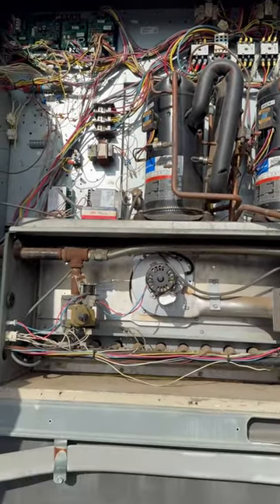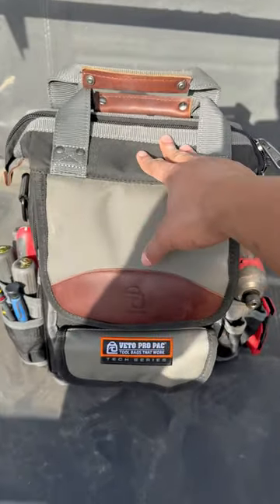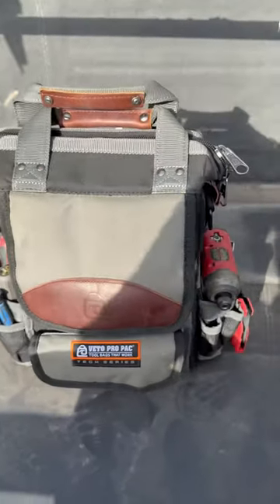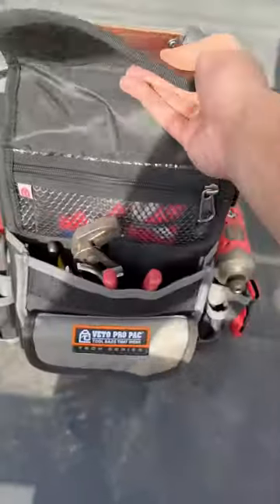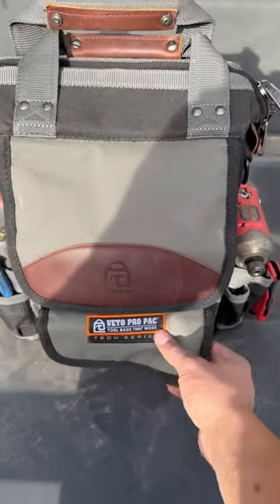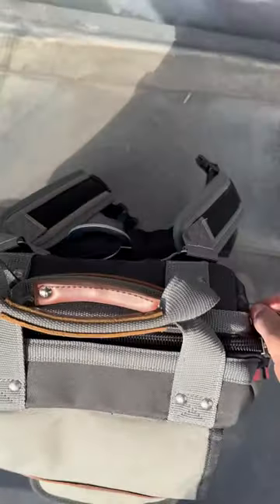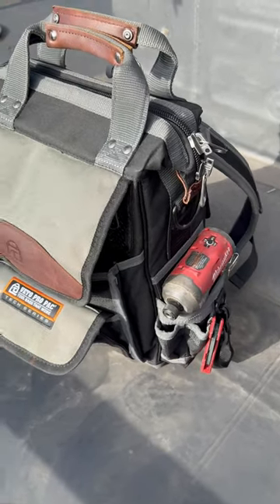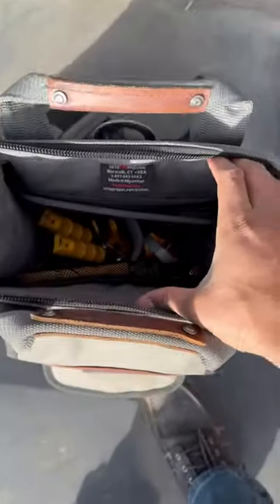New Veto Pro PAC! (Awesome Bag!)